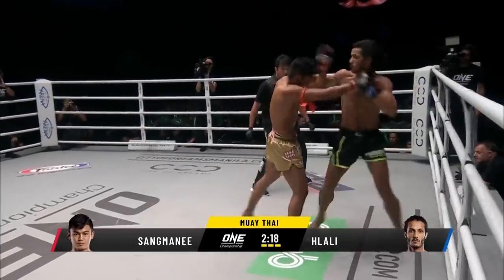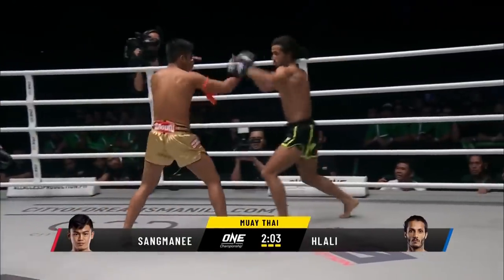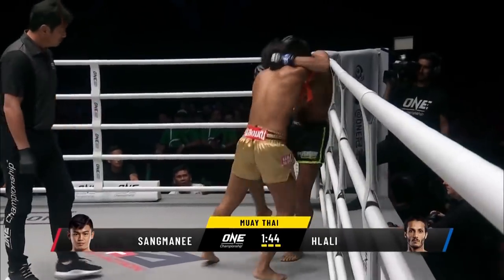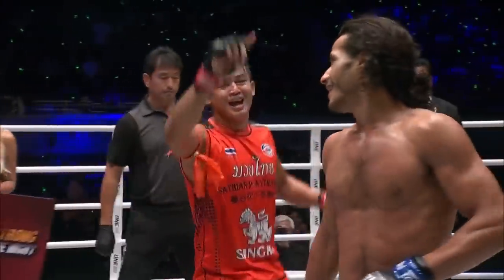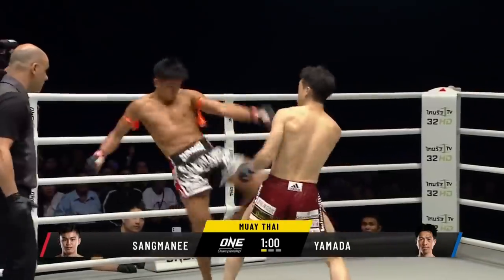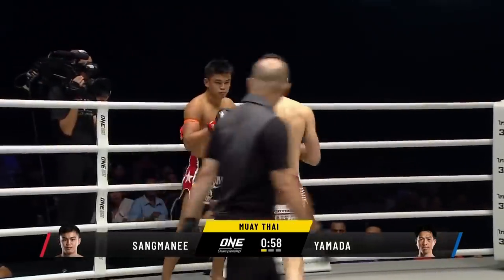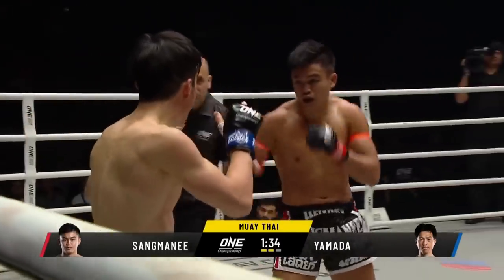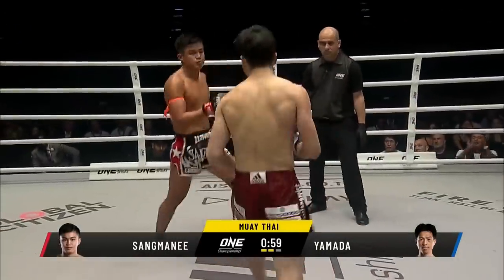Sangmanee’s Incredible Striking | ONE Championship Highlights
"The Million Dollar Baby" Sangmanee Klong SuanPluResort is one of the fastest-rising fighters in Muay Thai! Relive the striking star's best highlights in ONE Championship, featuring his thrilling victories over Azize Hlali and Kenta Yamada!